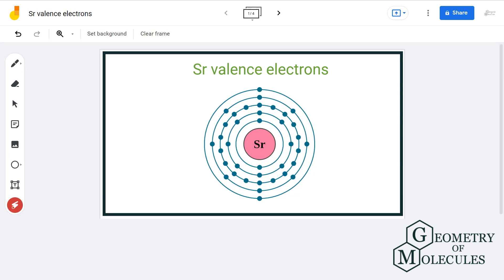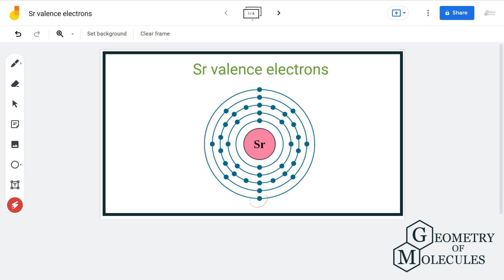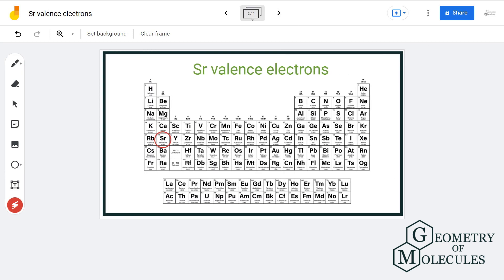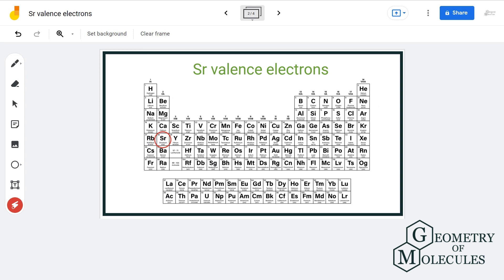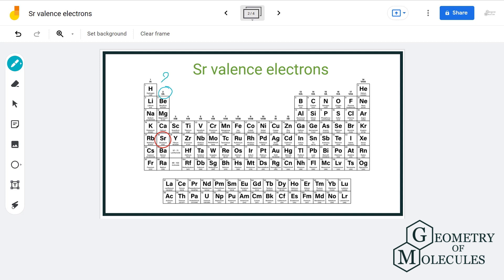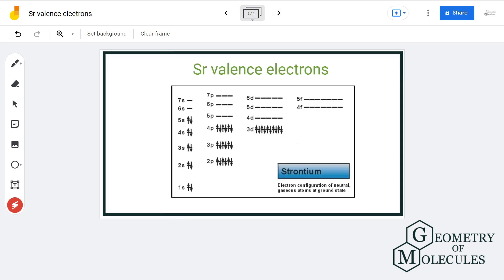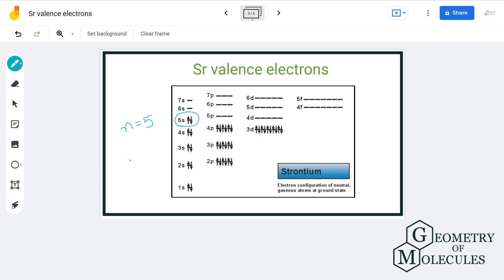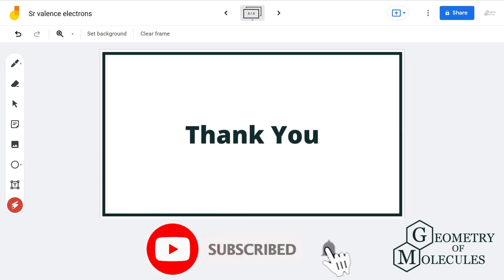Strontium (Sr) Valence Electrons and Electron Configuration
Valence electrons are those electrons present in the outermost shell of an atom. In this video, we will see two ways by which one can determine valence electrons of an atom by taking Strontium as an example.